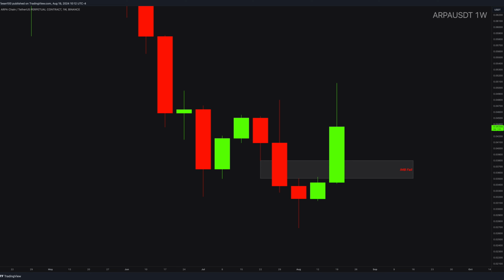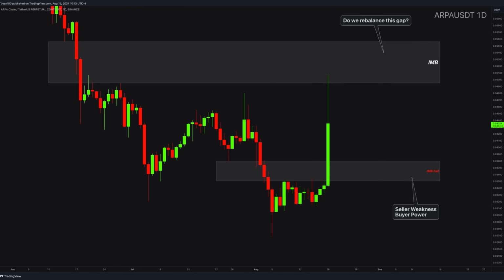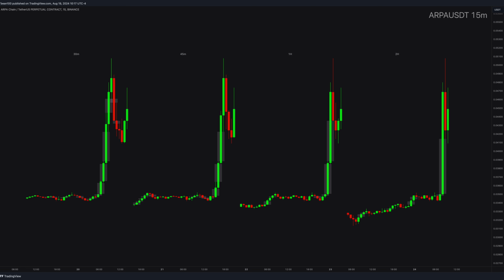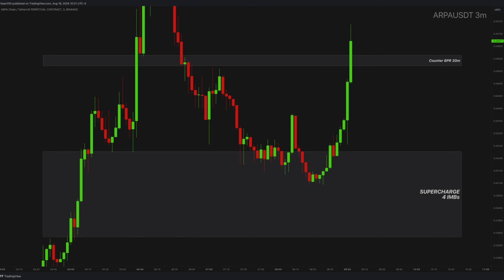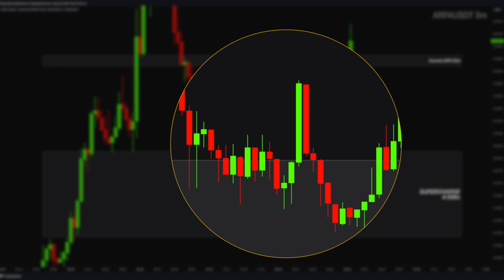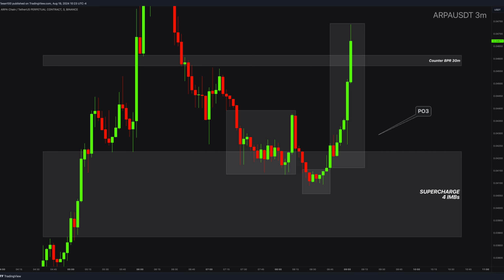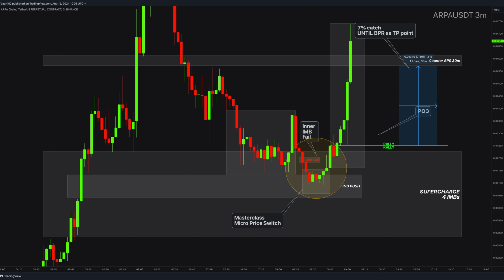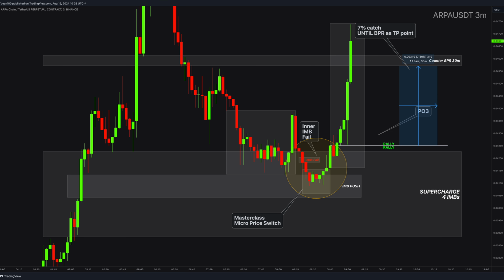King of SCALPING INDICATORS? +200% How to Find Scalping Entries Under 5 Minute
✅  Description:

These top TradingView indicators and strategies are used for commodities, index futures, stocks, forex, coins, bitcoin, BTC, cryptocurrencies, and penny stocks scalping and day trading. My life slowly started to change when I started to learn smart money concepts such as order blocks and breaker blocks. After that, I look into trading imbalance and fair value gaps, also known as FVG. But the biggest change comes with liquidity learning. I love SMC trading for day trading and scalping, and I teach them in my free trading course & mentorship.

✅  Chapters:

00:00 Intro & Disclaimer
00:29 Momentum Scalping with THIS INDICATOR